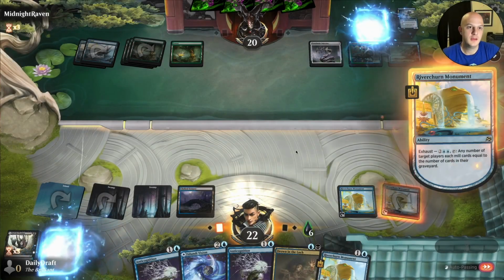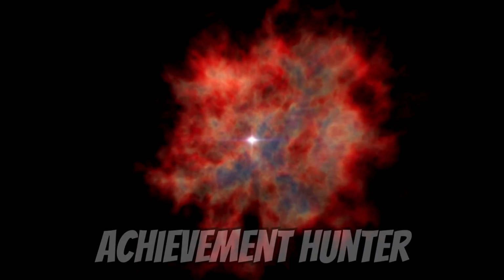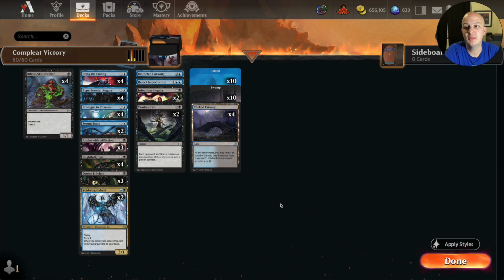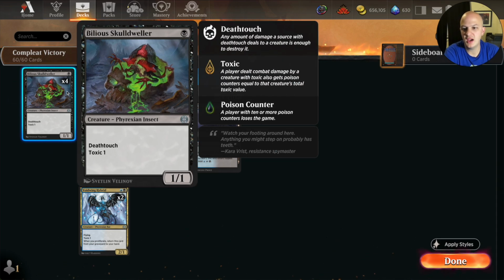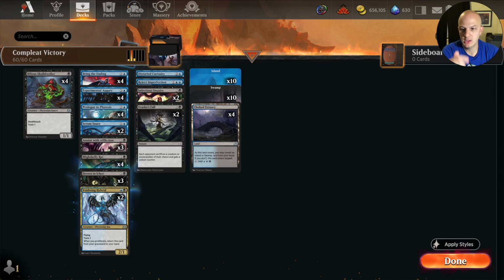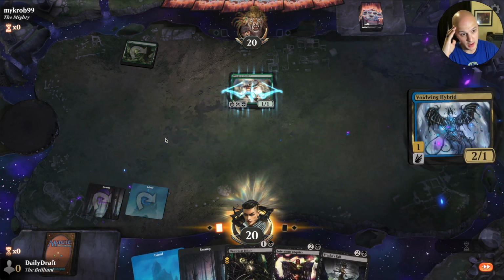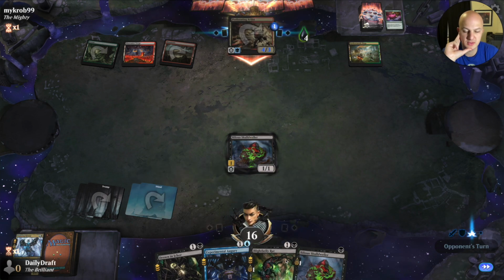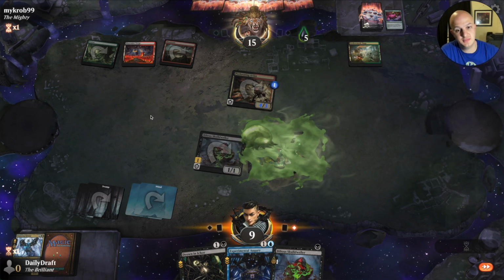Achievement Hunter: Compleat Victory | Magic the Gathering Arena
Deck
4 Bring the Ending (ONE) 44
10 Island (TDM) 280
4 Prologue to Phyresis (ONE) 65
3 Anoint with Affliction (ONE) 81
10 Swamp (TDM) 282
2 Infectious Inquiry (ONE) 97
2 Vraska's Fall (ONE) 116
4 Experimental Augury (ONE) 49
4 Blightbelly Rat (ONE) 85
3 Drown in Ichor (ONE) 91
2 Voidwing Hybrid (ONE) 221
4 Bilious Skulldweller (ONE) 83
4 Choked Estuary (SIR) 264
1 Distorted Curiosity (ONE) 46
1 Reject Imperfection (ONE) 67
2 Serum Snare (ONE) 68

Remember, it's absolutely free and you'll stay up to date with all of the happenings in MTG Limited!

0:00 Introduction
0:31 Deck Overview
2:24 Gameplay